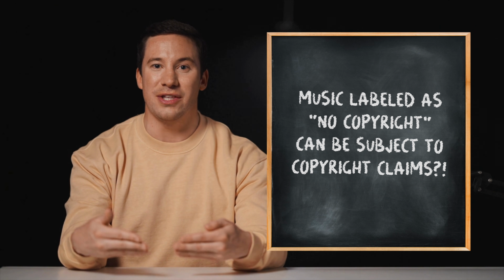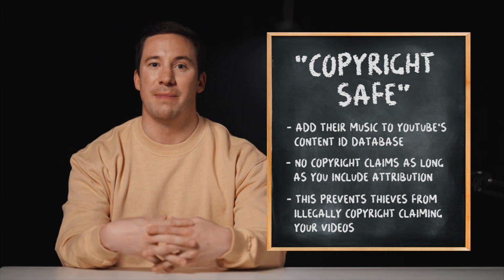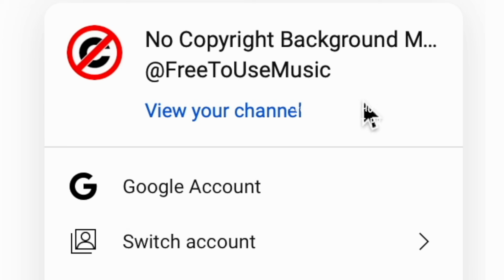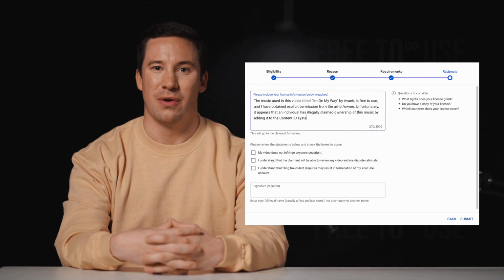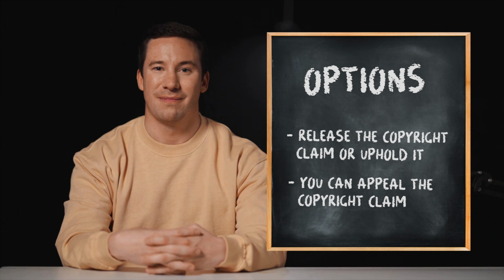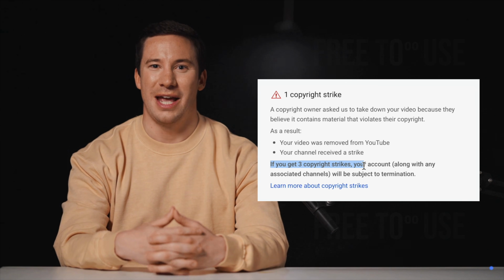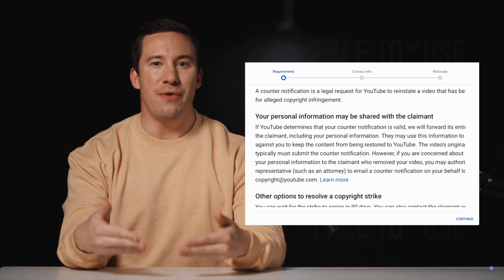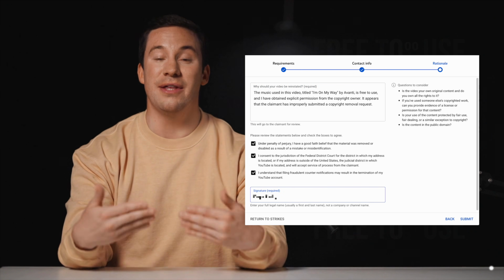How to Remove False/Incorrect Copyright Claim from YouTube Video in 47 Days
In this video, we will teach you how to remove any incorrect or false copyright strike and/or copyright claim from your YouTube video within a maximum of 47 days without having to trim out, replace, or mute the copyrighted music.
In addition, we will also show you how to receive all monetization revenue earned during the time your video was copyright claimed, so make sure to watch this video to the end and follow my step-by-step guide.

00:00 Introduction
00:40 Explaining the Difference Between a Copyright Strike and Copyright Claim
01:34 Why "No Copyright" Music Can Be Subject to Copyright Claims
01:57 Best Place to Find "No Copyright" Music for Videos
02:53 AI-Generated Music
03:25 Copyright Claim from Free To Use (freetouse.com)
03:38 1. Dispute Copyright Claim
05:13 2. Appeal Copyright Claim
06:34 Receive Monetization Revenue
06:53 3. Copyright Strike – Submit Counter Notification
09:35 Outro – Remember to Like The Video! 👍

Remove Copyright Claim Explanation:
The music used in this video, titled “(Track Name)” by (Artist), is free to use, and I have obtained explicit permission from the artist/owner. Unfortunately, it appears that an individual has illegally claimed ownership of this music by adding it to the Content ID system, with the intent to unjustly monetize my video and others using this “free to use” track.

For your reference:
Track Title: “(Track Name)”
Artist Name: (Artist)
Original Track Source: [Link to the track]

I kindly request an expedited review of this matter and the removal of the wrongful copyright claim.

Thank you for your attention to this urgent matter.

Remove Copyright Strike Explanation:
The music used in this video, titled “(Track Name)” by (Artist), is free to use, and I have obtained explicit permission from the copyright owner. It appears that the claimant has improperly submitted a copyright removal request.

I kindly request an expedited review of this matter and the retraction of the improperly submitted copyright removal request.

This comprehensive YouTube video serves as an essential guide for content creators facing false or incorrect copyright claims on their videos. Initially, it clarifies the distinction between copyright strikes and claims, highlighting the severity of strikes and the automated nature of claims. The video then addresses a common issue where even "no copyright" music can trigger claims due to errors or fraudulent uploads to YouTube's Content ID database.

A portion of the video is dedicated to recommending the use of reliable music platforms like Free To Use which offers a library of copyright-safe music. This recommendation is backed by the assurance that using such platforms reduces the risk of claims, provided the user follows the proper attribution guidelines.

For creators already facing claims, the video provides a detailed, step-by-step walkthrough on disputing these claims directly in YouTube Studio. This includes selecting appropriate dispute reasons, understanding the implications of each step, and the importance of providing detailed explanations and valid permissions.

The process of appealing upheld claims is also thoroughly explained, emphasizing the importance of clear justification for the appeal.
The video also covers the final recourse of submitting a counter notification in case of an unwarranted copyright strike, explaining the legal implications and the low likelihood of claimants pursuing legal action.

Furthermore, the video teaches viewers how to receive any monetization revenue generated during the dispute or appeal process.

By the end of the video, viewers are equipped with a clear understanding of the differences between strikes and claims, the importance of using copyright-safe music, and a practical guide to disputing and appealing claims and strikes. This valuable information is presented in a user-friendly manner, making it accessible even to those new to YouTube content creation and copyright rules.